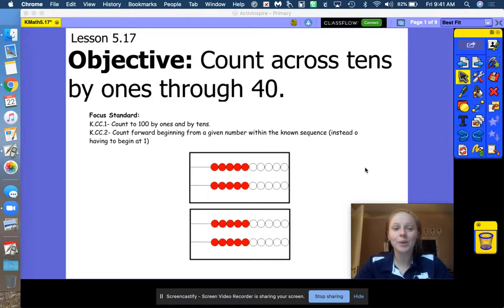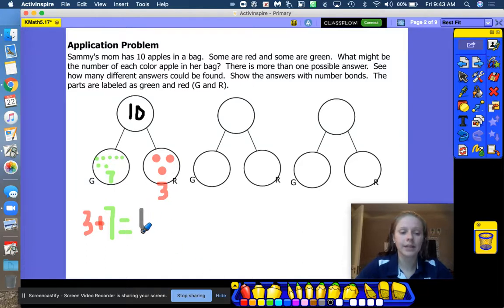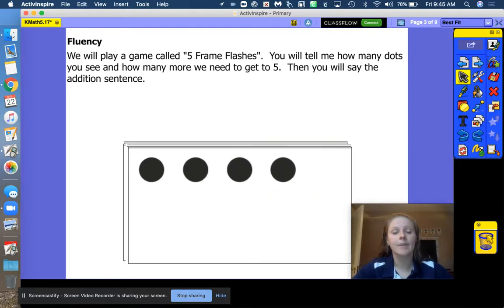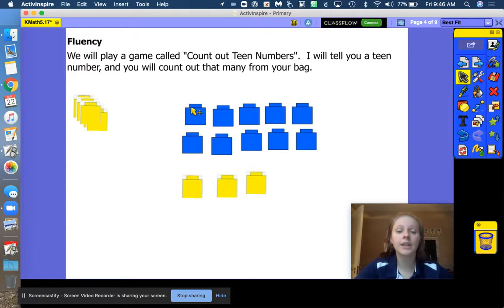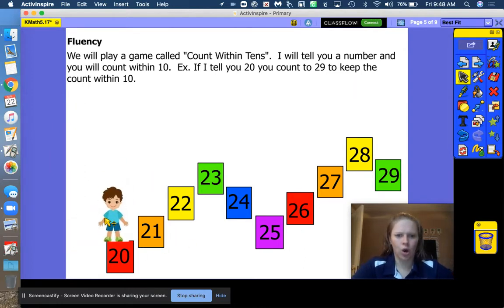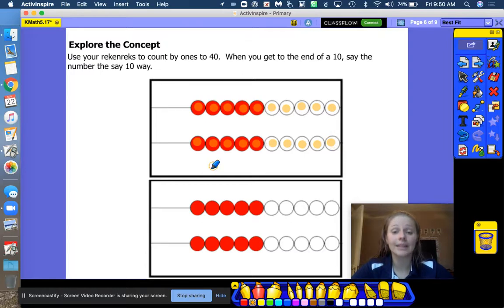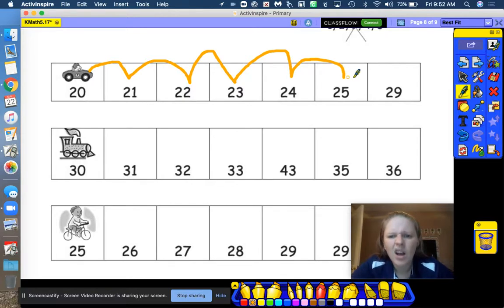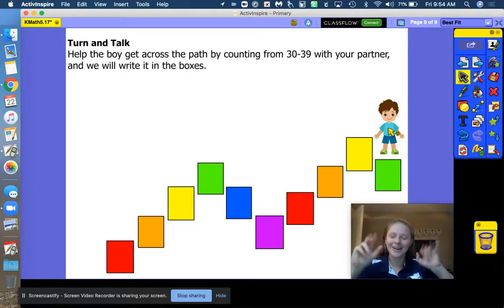Module 5 Lesson 17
Eureka Math Kindergarten Module 5 Lesson 17